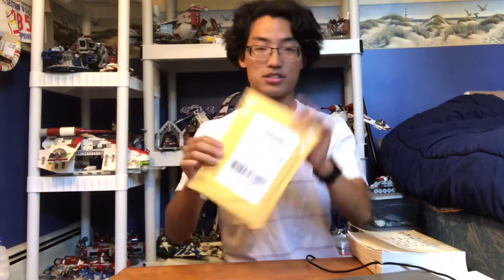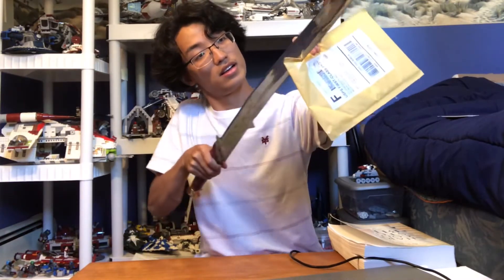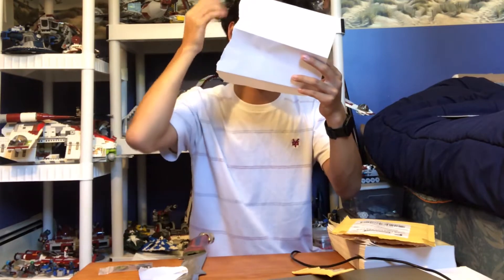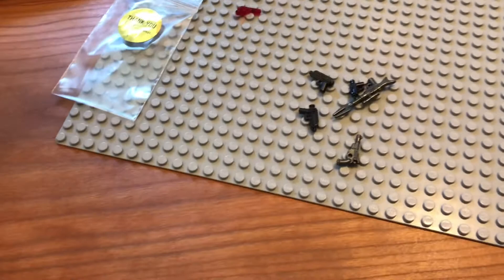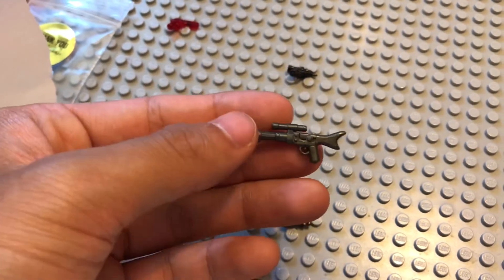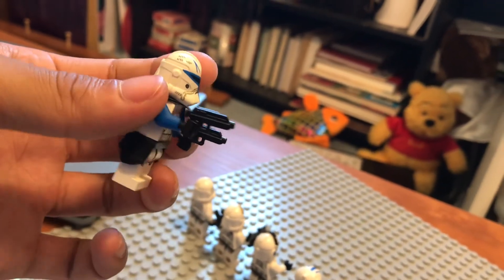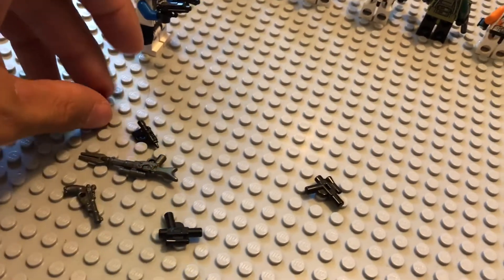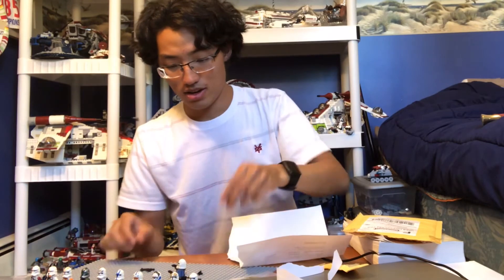Mystery Package! What did my friend send me??? Ep. 31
My friend, Luke May, sent me something today. I’m assuming it’s LEGO related 😂😂😂 I’m hoping it is. Let’s find out ¯\_(ツ)_/¯